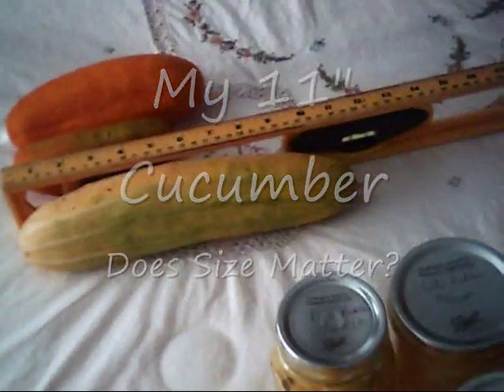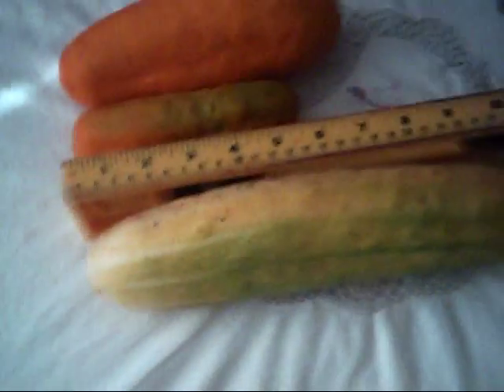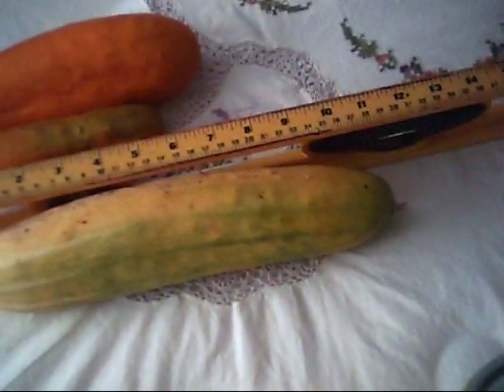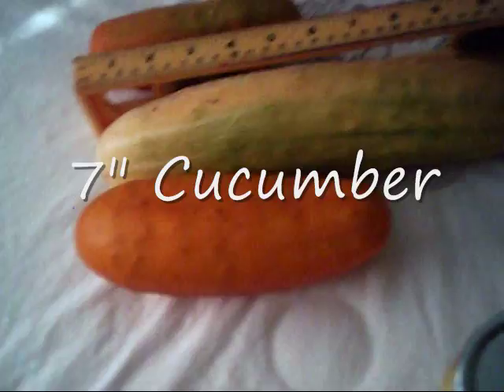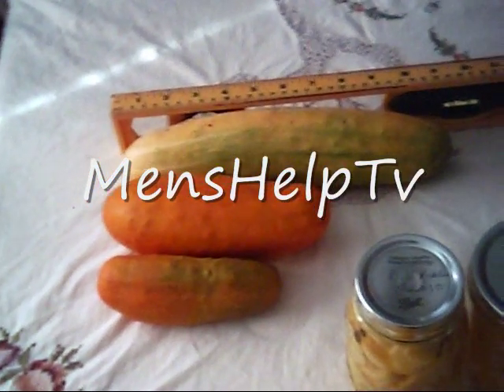Does Size Matter? Do You Have 11", 7" Or 5" See And Find Out...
Many men and women talk about the size of a mans Penis... Many men worry if it is too big or 2" small for the woman...
Here is an example of what your INCH " Says About You?
So Now you can work out if you are big or small in the Penis department.
MensHelpTv